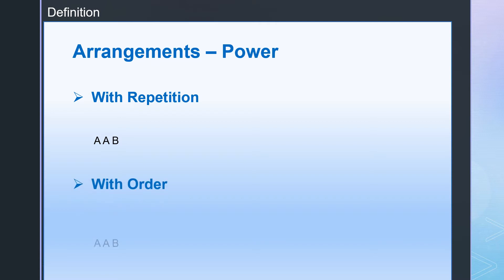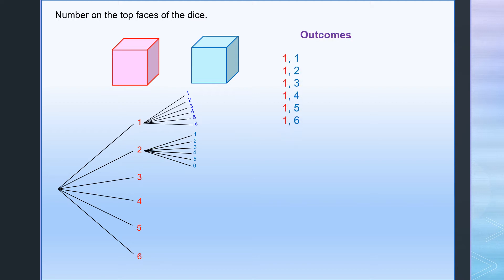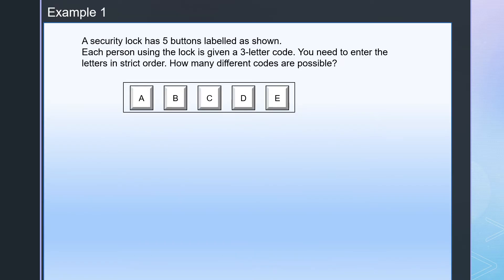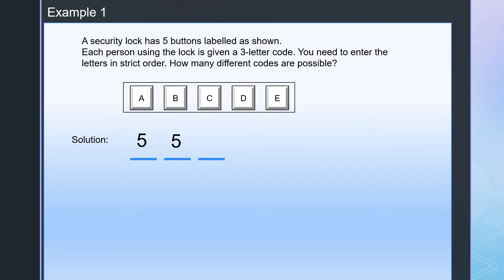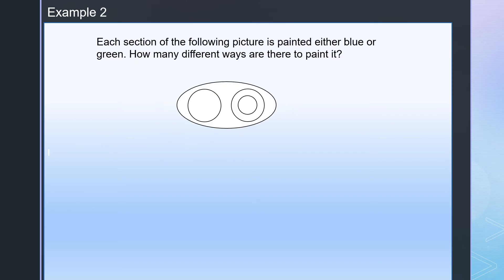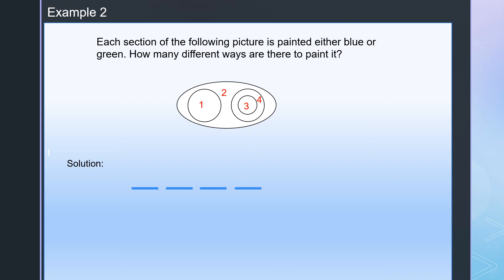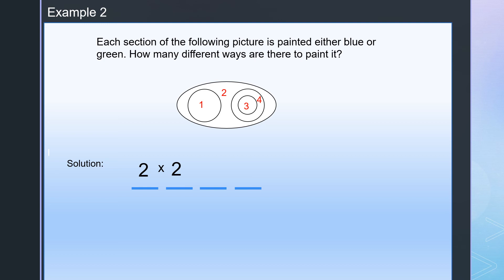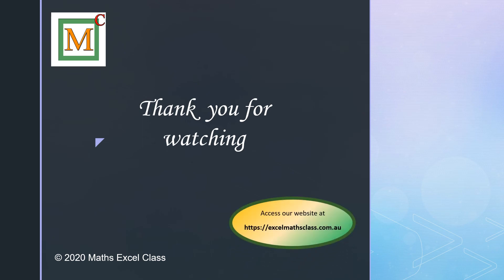HSC Maths For Primary: Probability 1 - Power by Sandy Cheung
Find the number of ways in arranging things using Power.